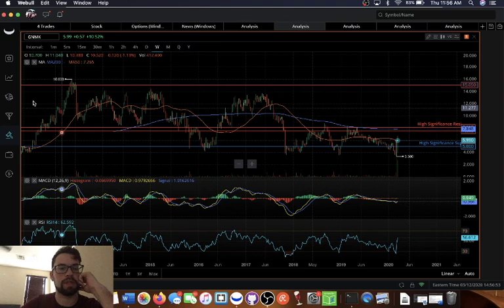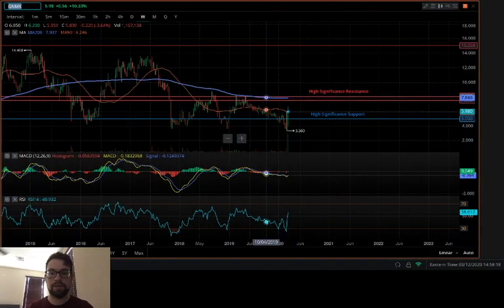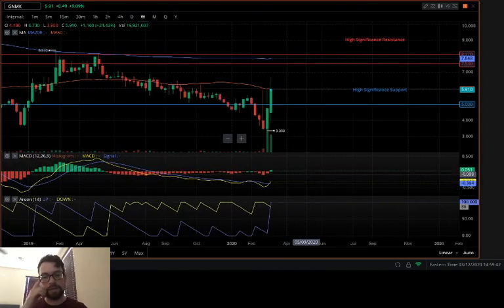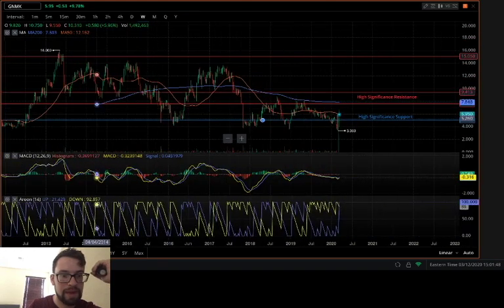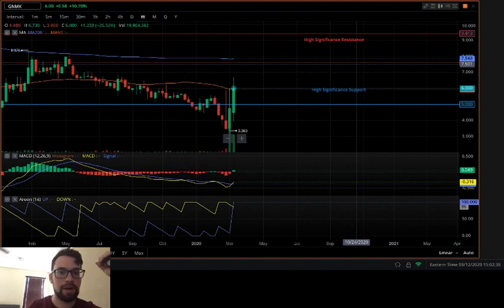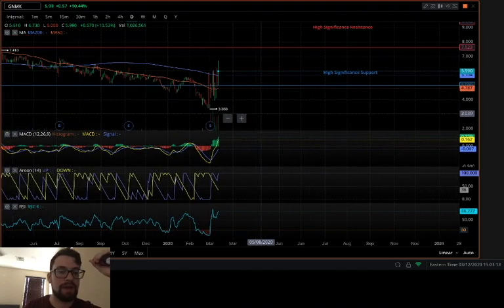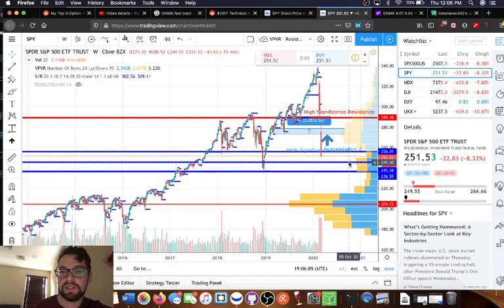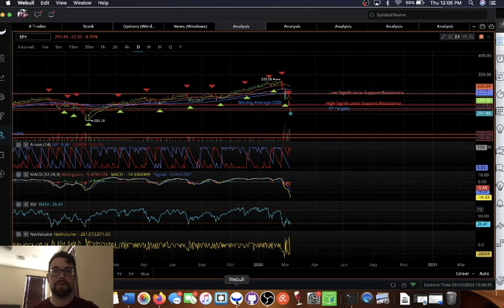$GNMK Technical Analysis 3/12/20 [TA 4]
Shares of GenMark Diagnostics Inc. ($GNMK) rose 8% in trading on Wednesday after the company said it had submitted its COVID-19 test to the Food and Drug Administration for emergency use authorization. If approved this stock is going to the moon.

BTC Address: 1Nsj51rwaXVqu2v1kVx6AZX1EJg8tjDdsx